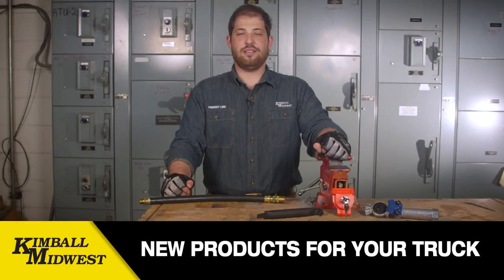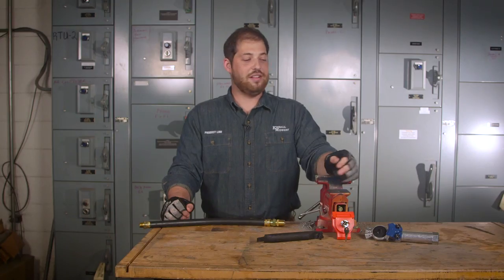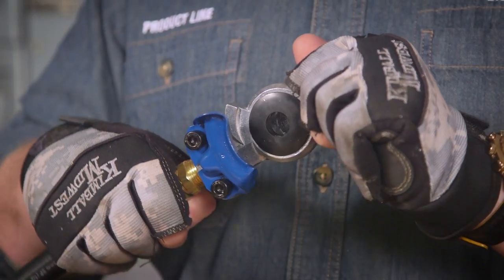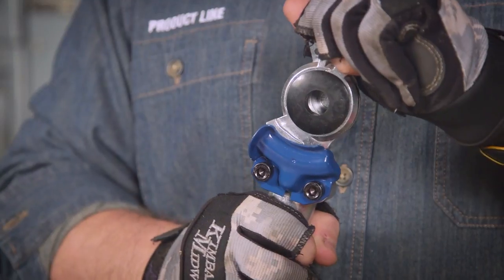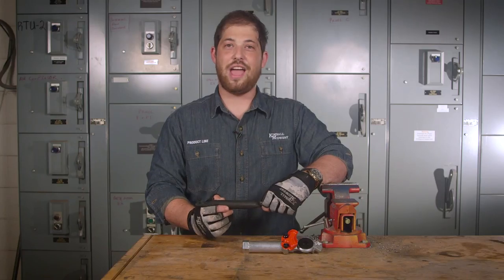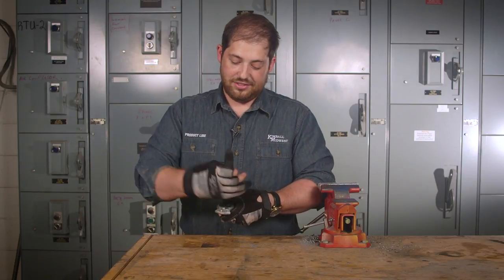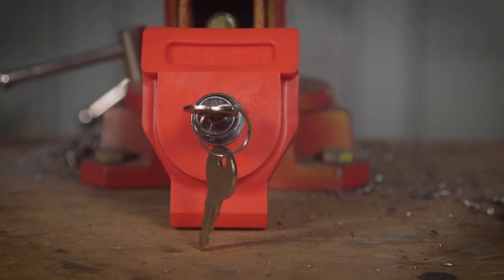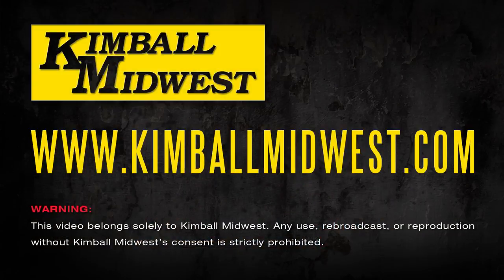Gladhand Products from Kimball Midwest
Gladhand Products from Kimball Midwest // View these Products on Kimball Midwest's Storefront

* Extended Handle Gladhand: Extended handle when connecting, no more grabbing the airline and possible causing damage.
* Gladhand Seal Tool: Better and easier to use then a screwdriver, prevents damage when installing or removing gladhand seals.
* Gladhand Lock: Locks out your gladhand, makes your trailer harder to steal.